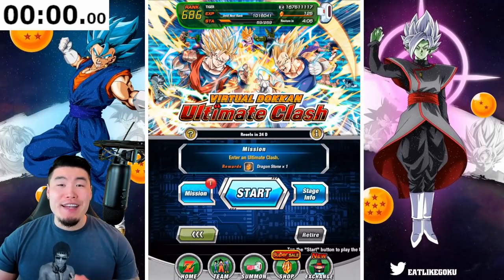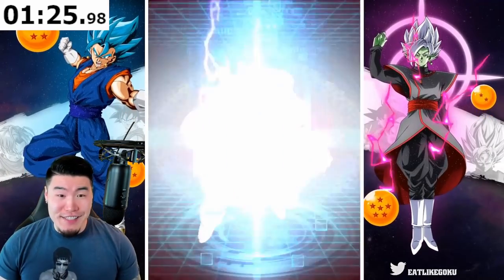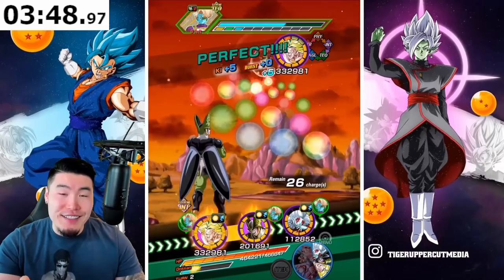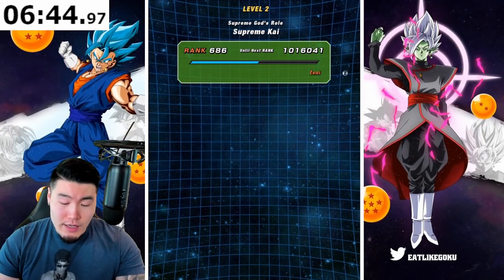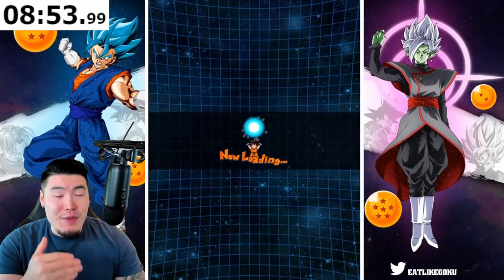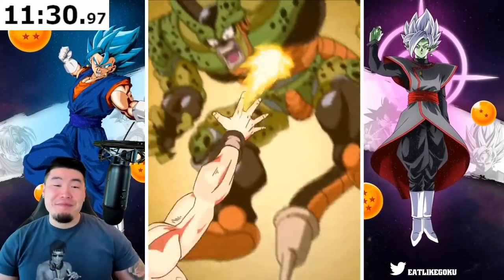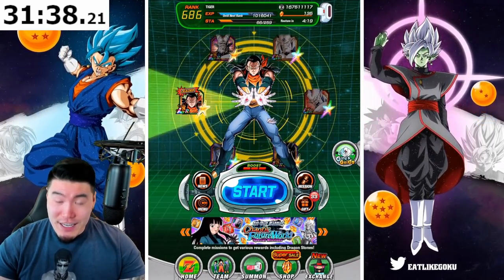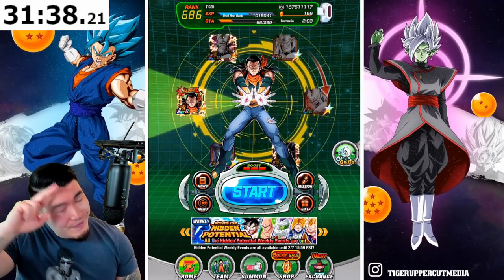HE ACTUALLY... KILLED ME?! 40th Global Virtual Dokkan Ultimate Clash CRUSHED! (DBZ Dokkan Battle)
This is the hardest I've struggled with an Ultimate Clash in a VERY long time... I LOVE IT!